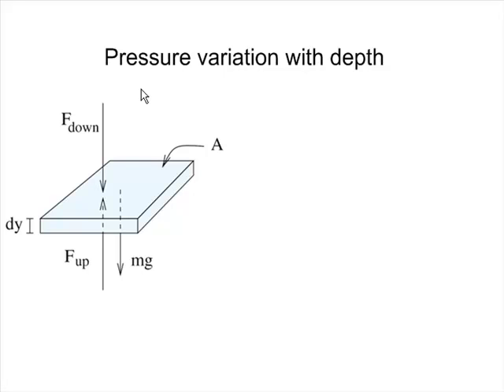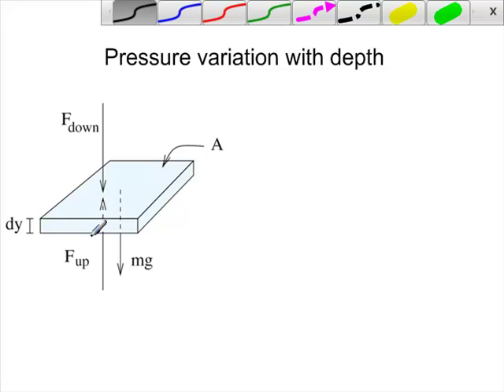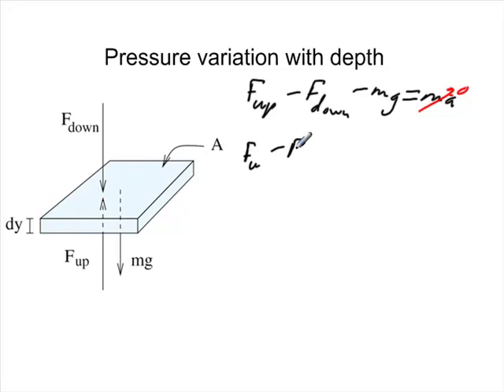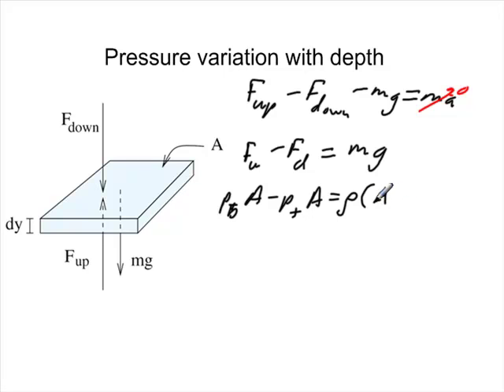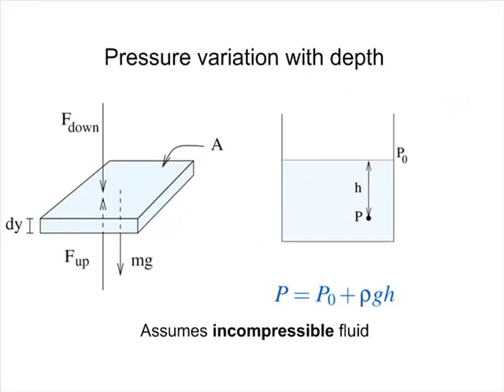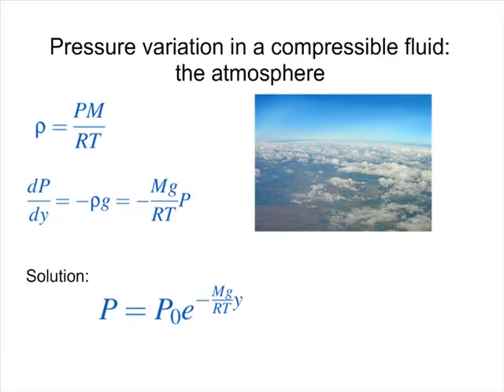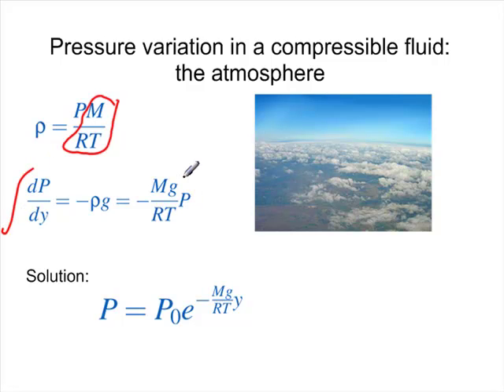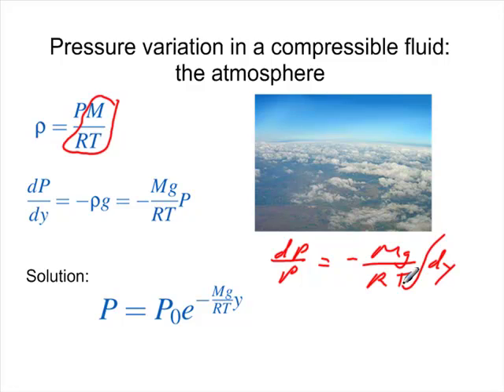lec 14 4 Pressure Changes with Height